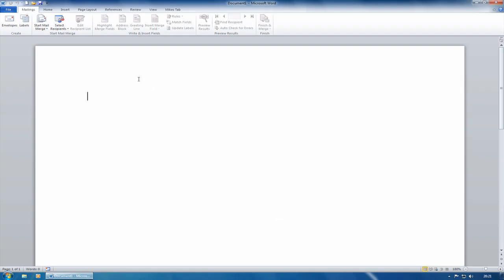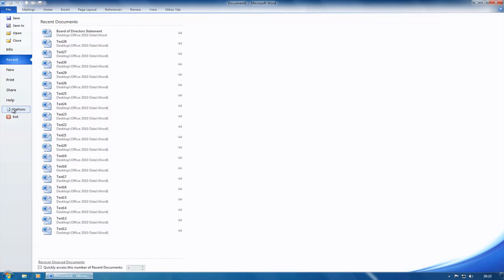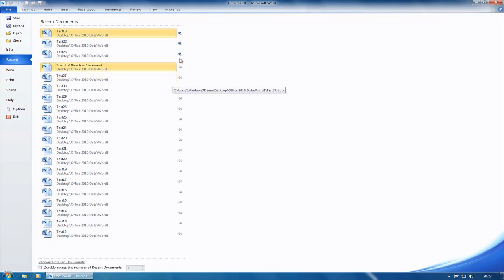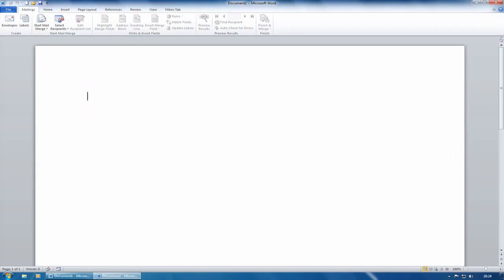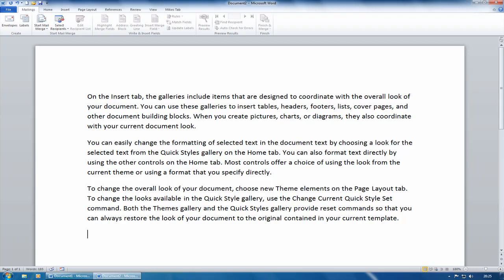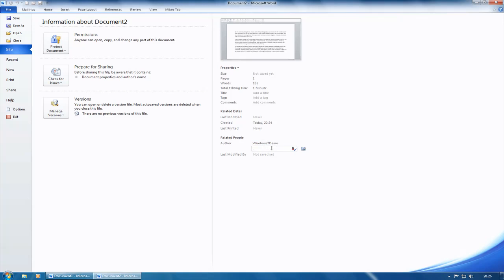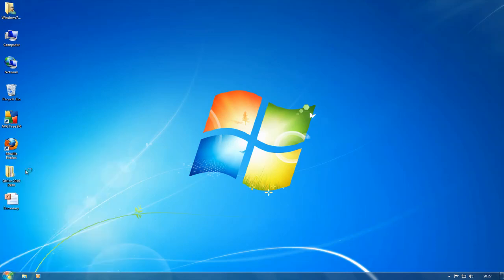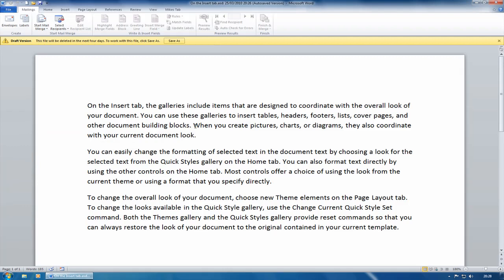Microsoft Office 2010 - BackStage View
Click the File tab in the Ribbon in any of the applications in Microsoft Office 2010 and you'll be faced with the BackStage View. It provides you with a number of features all on the one screen, including a quick way to access your most recently used documents and the ability to retrieve a document after you have closed it and clicked "don't save".